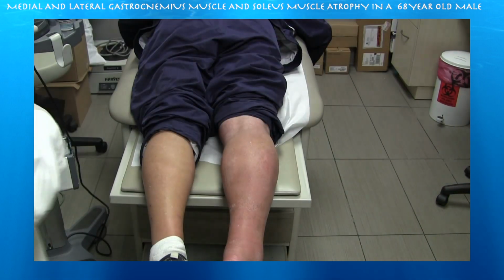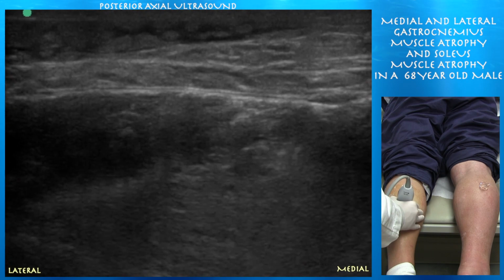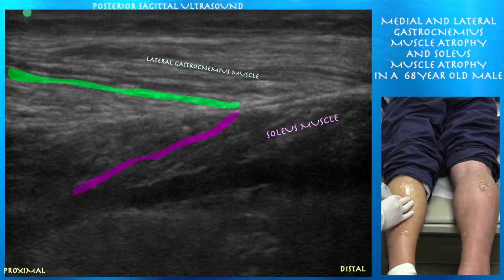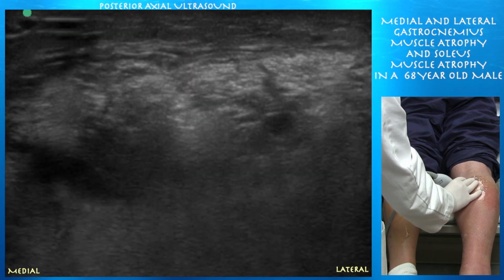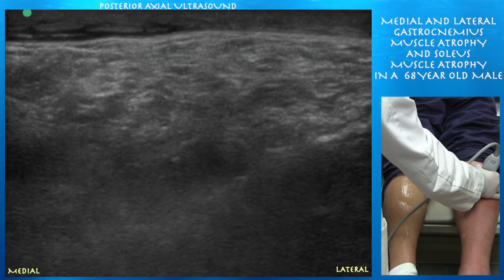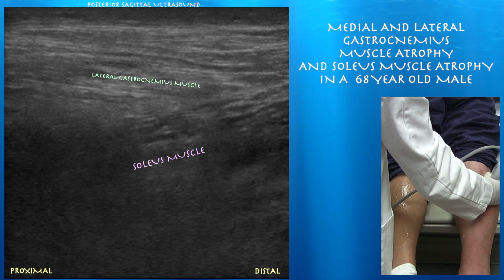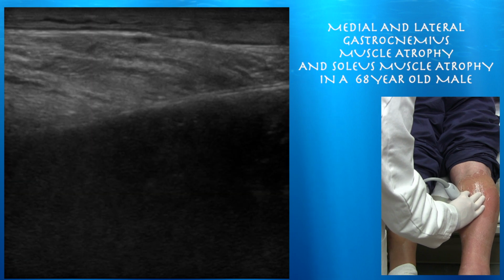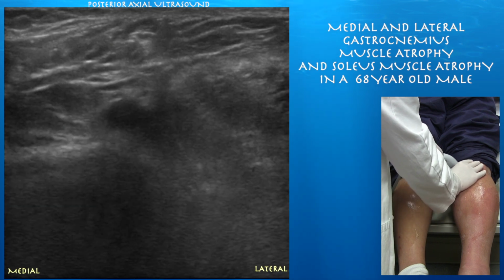Ultrasound of Calf Atrophy by probeultrasound.com